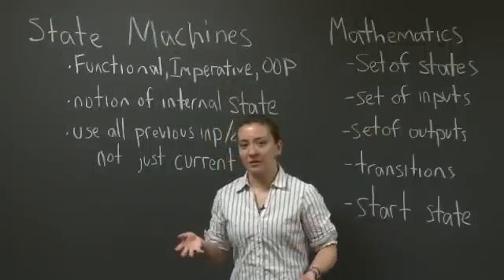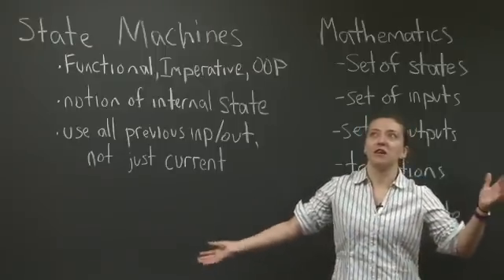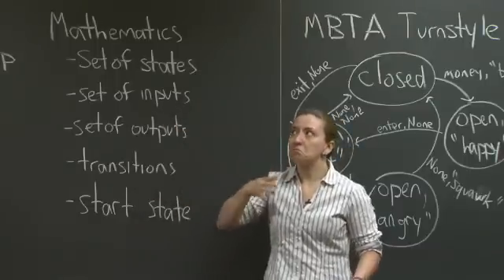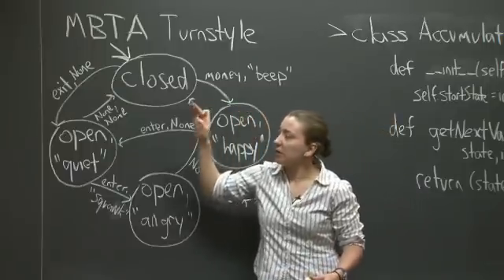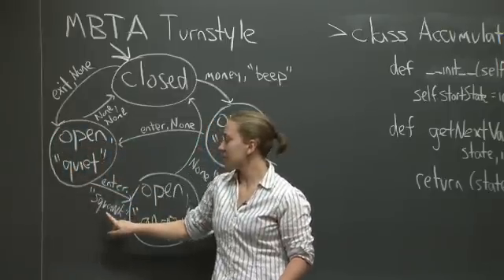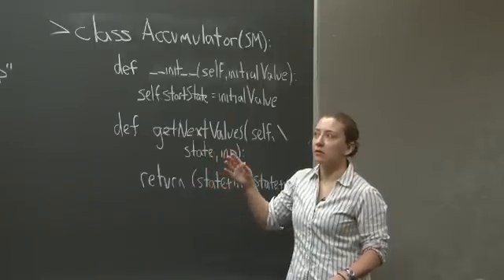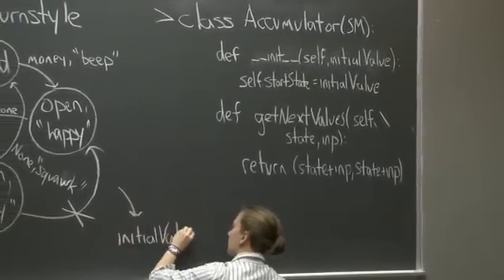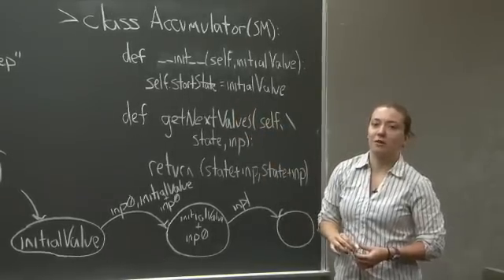Rec 4 | MIT 6.01SC Introduction to Electrical Engineering and Computer Science I, Spring 2011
Recitation 4: State Machines